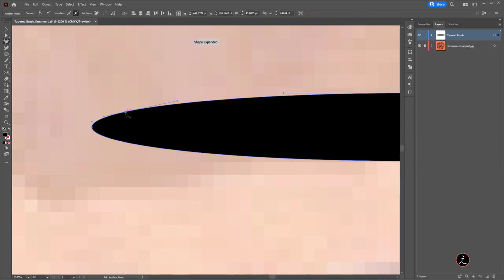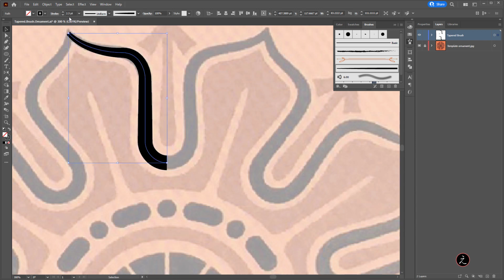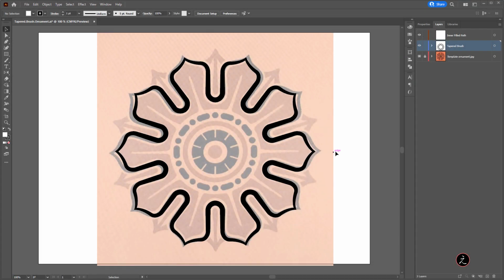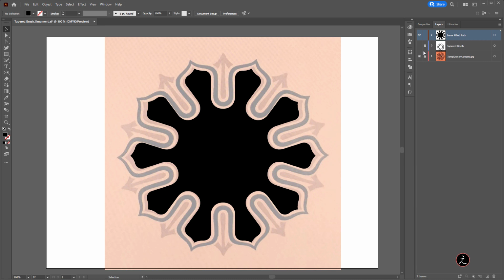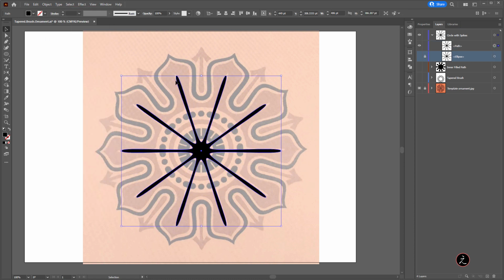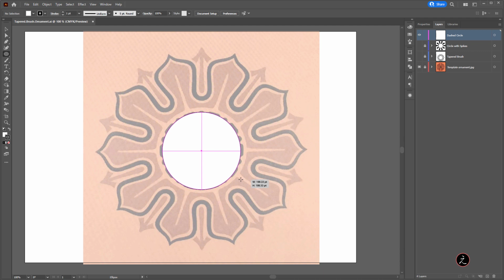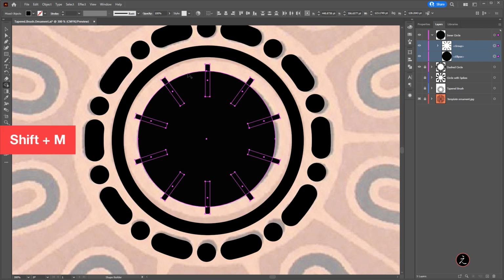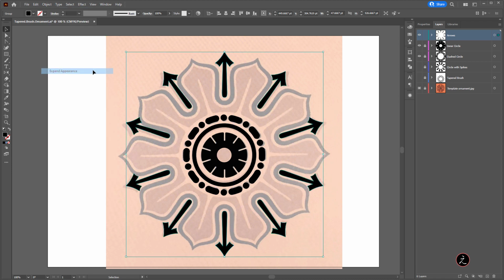Ornamental Design, Illustrator Design Idea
Simple Ornamental Design, Illustrator Design Idea! For this ornamental design, we will use a variety of Illustrator techniques creating an Illustrator tapered brush, working with the Illustrator Shape Builder tool, applying Illustrator Transform effect, Illustrator Live corners, and understanding how to use Illustrator for your own projects.

00:00 Introduction
00:28 Illustrator Tapered Brush
04:32 Illustrator Pen tool, Custom path
07:53 Illustrator Transform Effect
09:14 Illustrator Shape Builder tool
10:08 Illustrator Pathfinder
10:51 Illustrator Pen tool, Custom path
14:05 Illustrator Transform Effect
14:53 Illustrator Shape Builder Tool
15:32 Illustrator Join Tool
18:11 Illustrator Zig Zag Effect
19:10 Illustrator Pathfinder
19:38 Illustrator Live Corners
20:23 Illustrator Pathfinder Exclude
22:07 Illustrator Dashed Circle
25:29 Illustrator Inner Circle
26:20 Illustrator Transform Effect
27:18 Illustrator Shape Builder Tool
27:56 Illustrator Live Corners
29:25 Illustrator Arrows